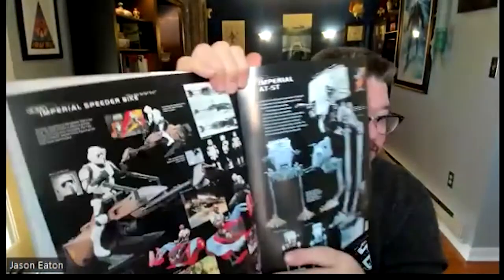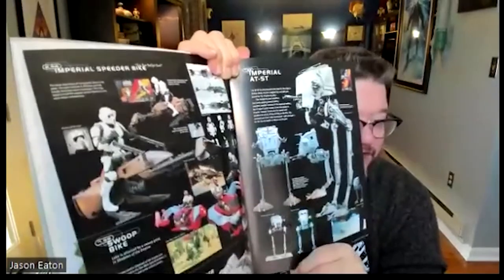An Oral History of the RPF, as told by those who were there - PART FOUR. The Replica Prop Forum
Did you ever wonder how prop collecting and model building and the entire scene in general got to where it is now? Since it's been over twenty years since we all started this journey into heaven and hell, I decided it's high time to look back and tell some stories, and try to make sense of the senselessness! So we continue this series with Chris Reiff, Star Wars badass.